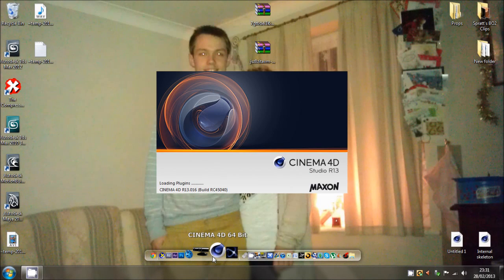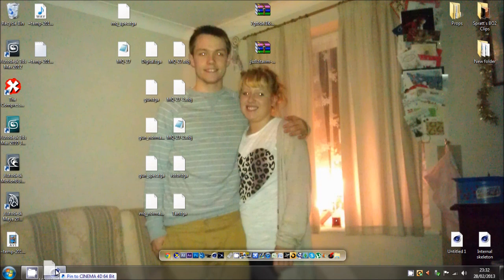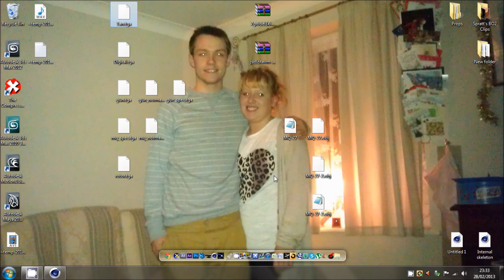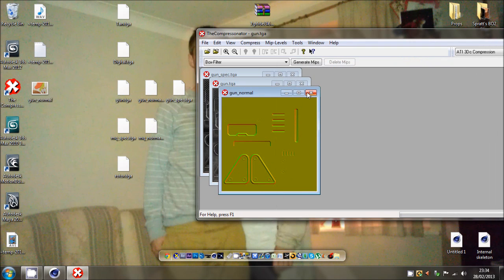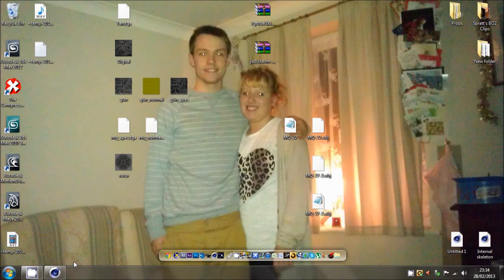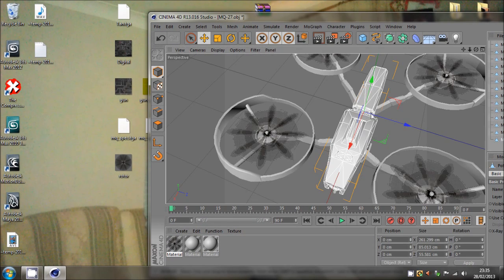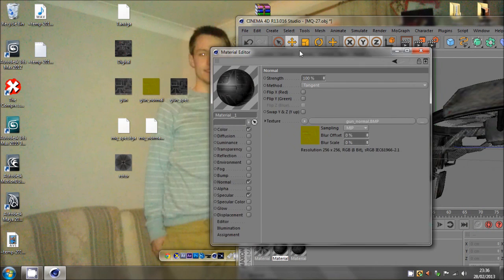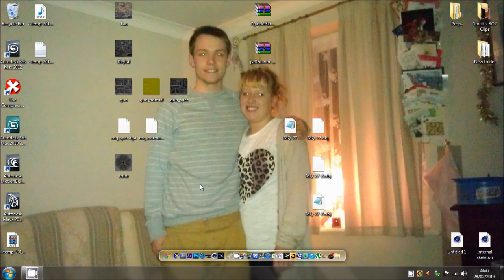Converting .dds Image Files for Cinema 4D Tutorial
Hey guys this shows u how to use the program 'The Compressonator 1.50'.

The tutorial shows you how to convert the textures from .dds format to .bmp, .png, .jpeg etc which are then compatible for Cinema 4D given your models working textures.